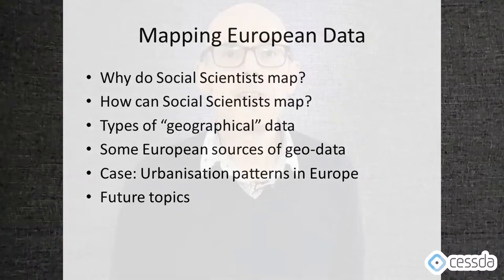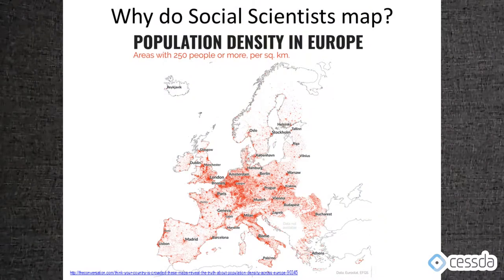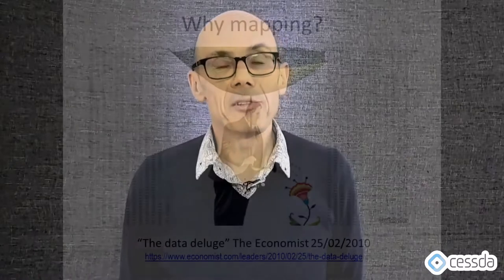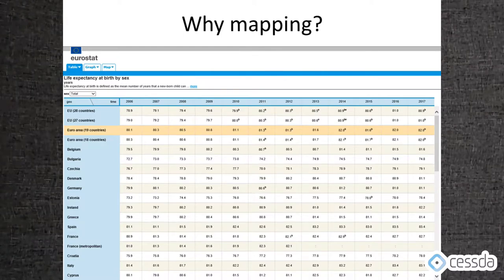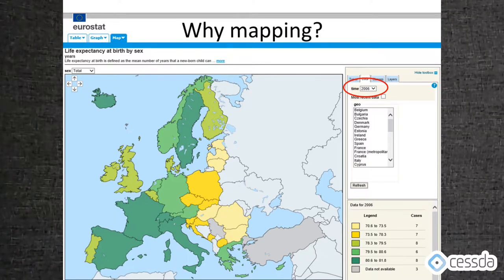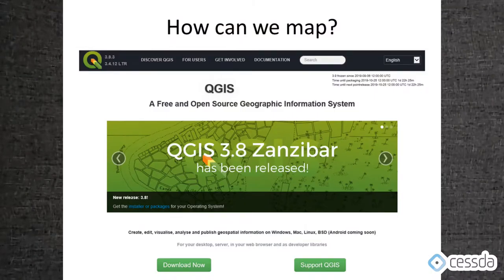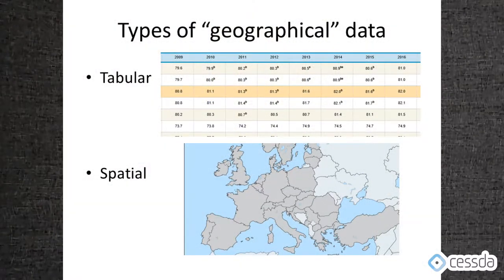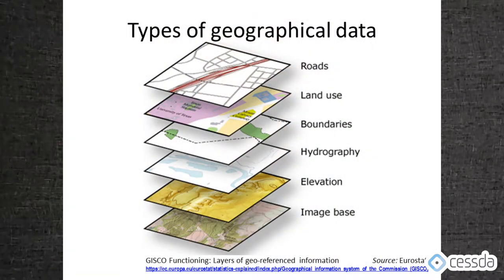Mapping European Data Using Georeferenced Data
Serafeim Alvanides discusses geographical data and how social scientists can map them.
If you would like to access the full Powerpoint presentation upon which this video is based, you can access it as a .pdf or a .pptx on Zenodo
Zenodo is a general-purpose open-access repository developed under the European OpenAIRE program and operated by CERN.
This video was created in conjunction with the CESSDA Training Day 2019 event hosted at GESIS-Leibniz Institute for the Social Sciences.